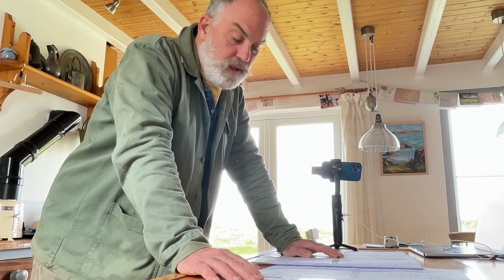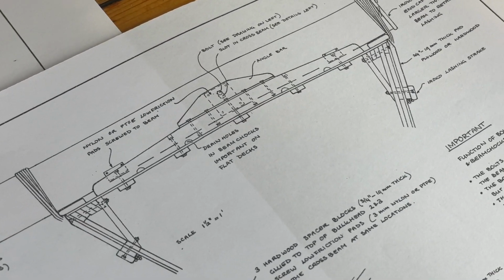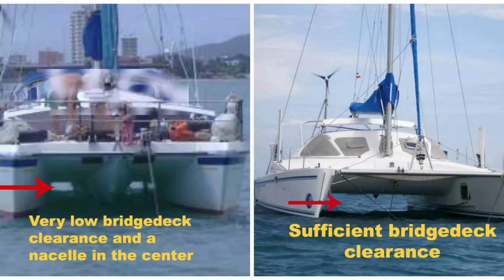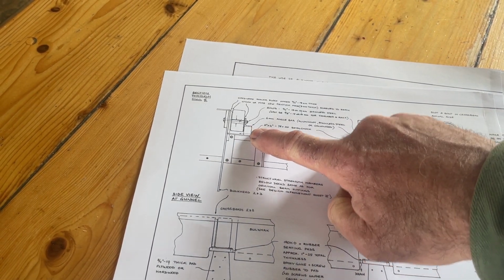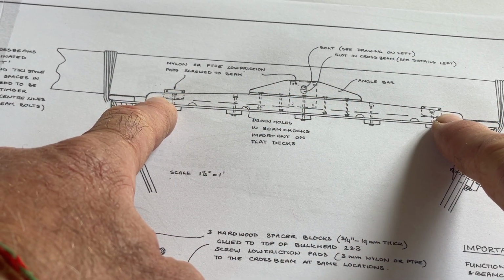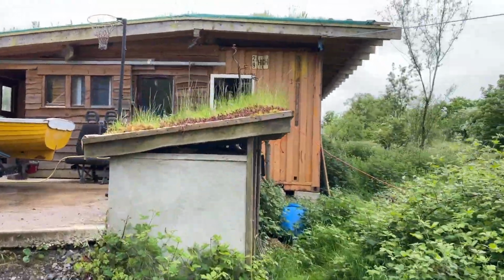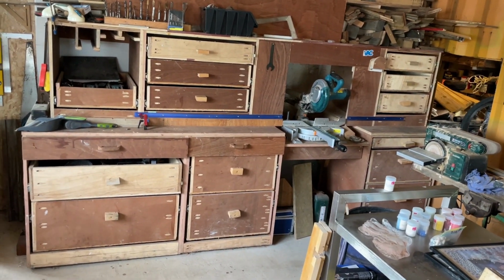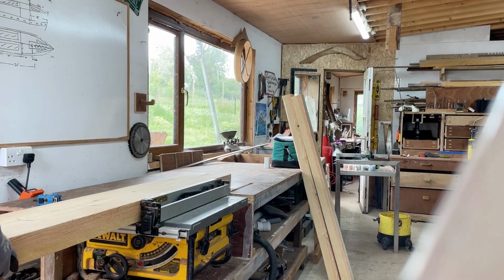Episode 05 - Refitting Han'Nu'Na, Wharram Tehini 51': discussion of Wharram Beam design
In this episode I discuss the ideas behind the changes I need to make to refit my Tehini due to overlooked aspects I've found in the original build. I go over the plans, and then being building the elements that will make up some of the changes needed in my own workshop in Northern Ireland.